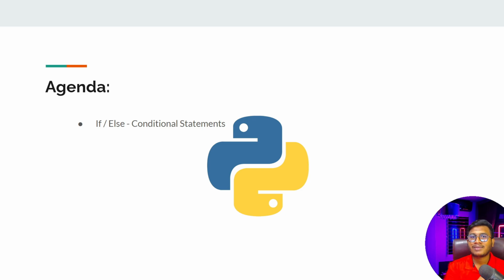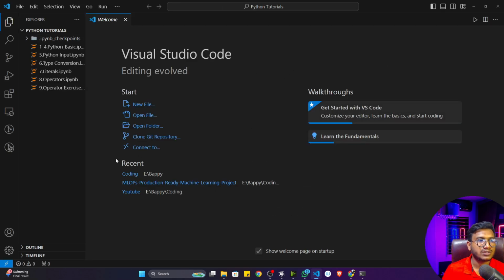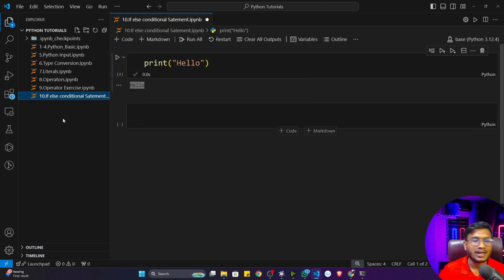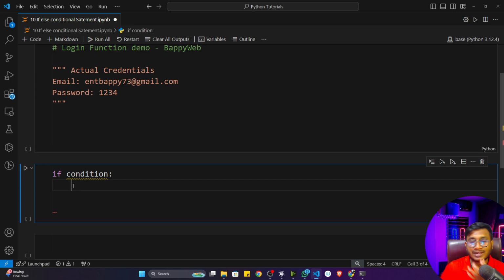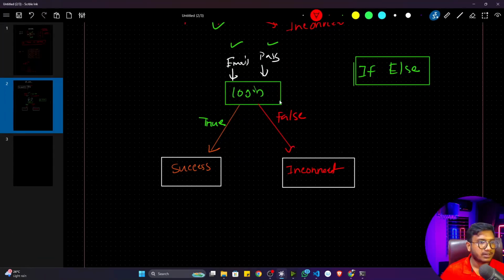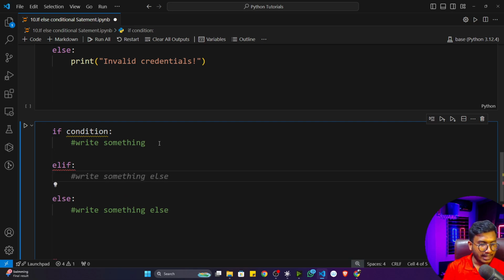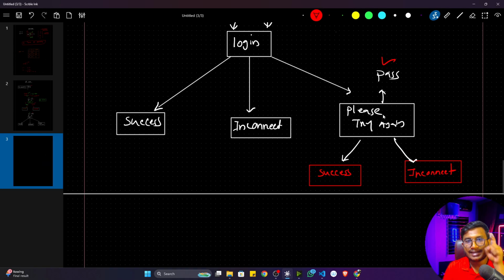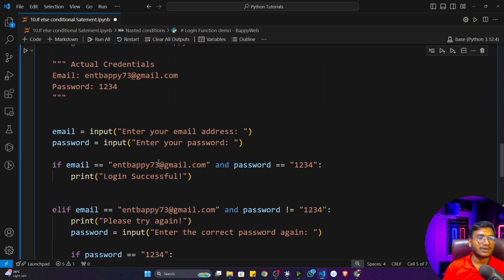If Else Conditional Statements in Python | The Complete Python Course | Python Tutorial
🚀 Master Python IF Statements

In this video, you will learn how to master Python IF statements quickly and efficiently! This step-by-step guide will walk you through the essentials of conditional statements, a crucial concept in programming. Whether you're building applications or just getting started with coding, understanding IF statements is key.

We'll start with a simple example using a Facebook login scenario, explaining how applications check user credentials. Then, we'll dive into the hands-on coding part, showing you exactly how to implement IF, ELSE, and ELIF statements in Python. You’ll also learn about nested conditions to handle more complex scenarios.

Make sure to watch till the end, as you'll gain a practical understanding of these concepts by following our beginner-friendly coding tutorial. This will set a strong foundation for your programming basics.

Also, check out our related videos and playlists to continue your coding journey. Let's code together!

00:00 - Introduction
01:24 - Conditional Statement Basics
03:45 - Using Jupyter Notebook in VS Code
10:04 - Importance of Conditional Statements
10:45 - Demo: Login Function Implementation
12:19 - Writing If-Else Statements
18:07 - Writing If-Elif-Else Statements
20:40 - Understanding Elif Statements
25:35 - Nested If Statements Explained
29:23 - Summary of Key Concepts
29:54 - Next Exercise Overview
30:00 - Like, Share & Subscribe